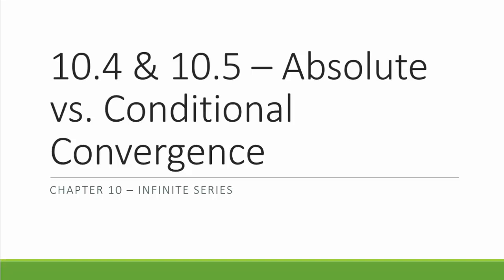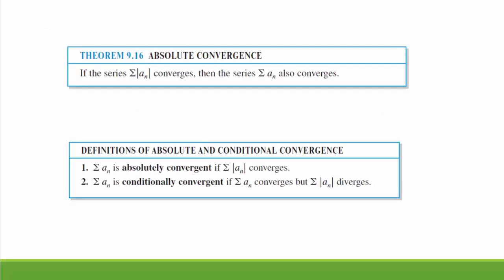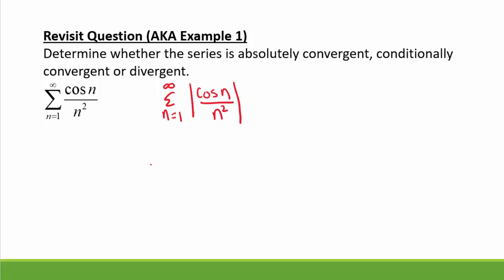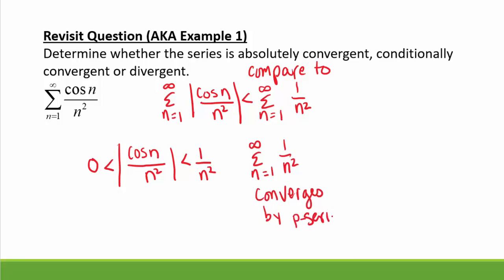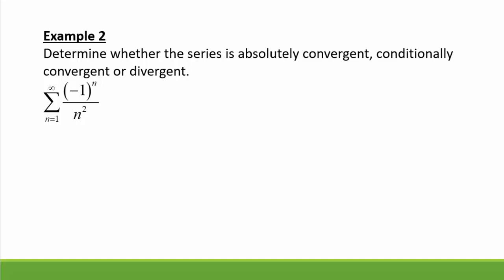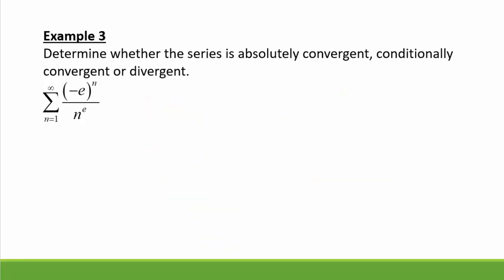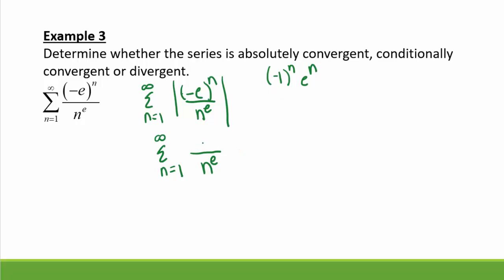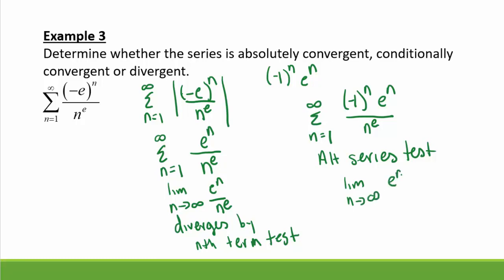10 4 and 10 5 Absolute and Conditional Convergence